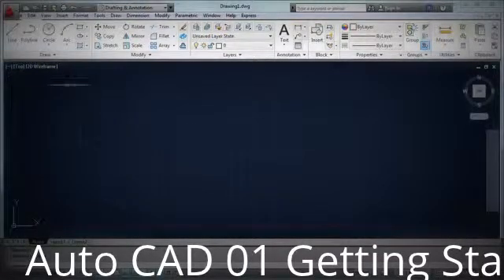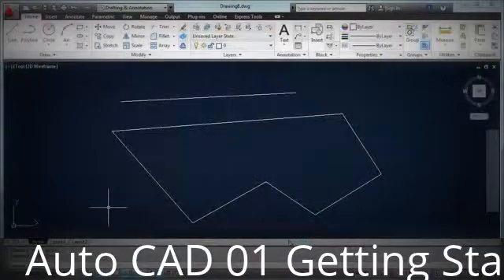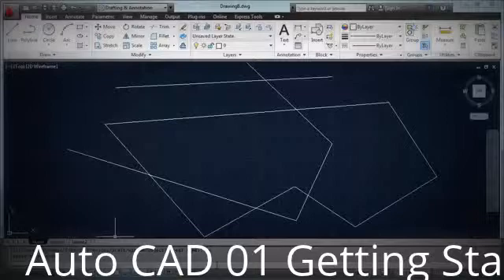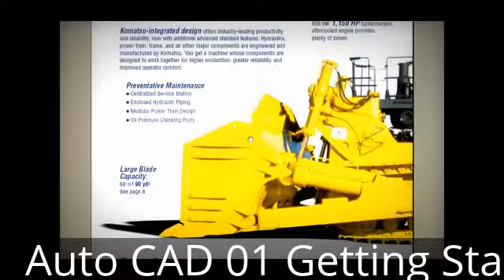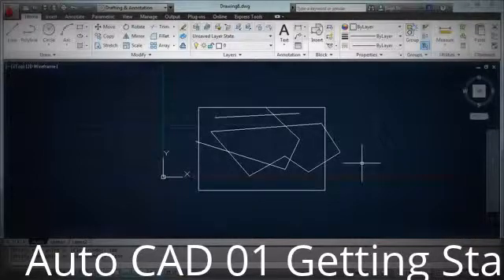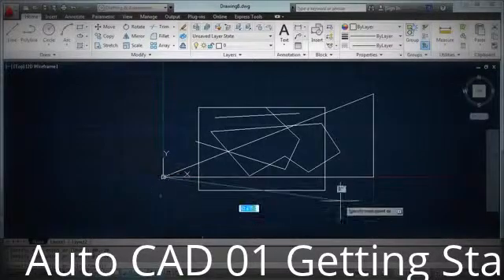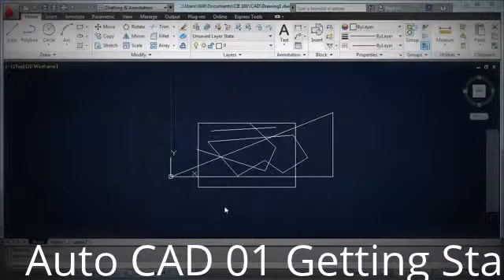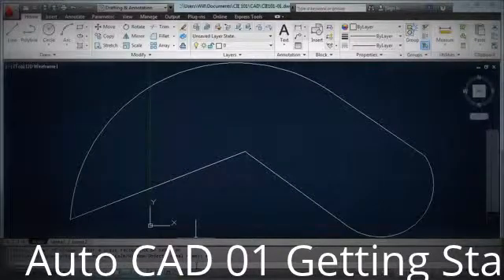My Edited Video